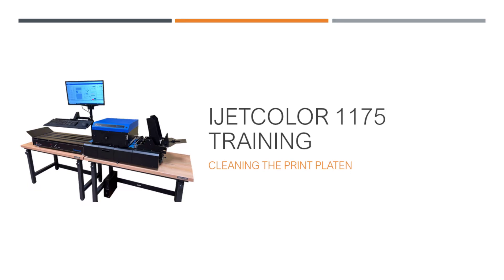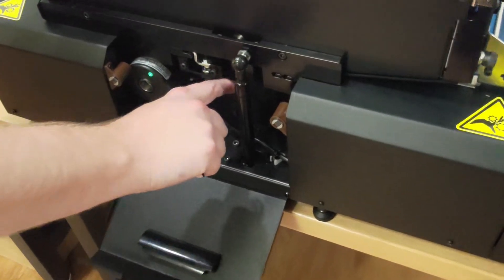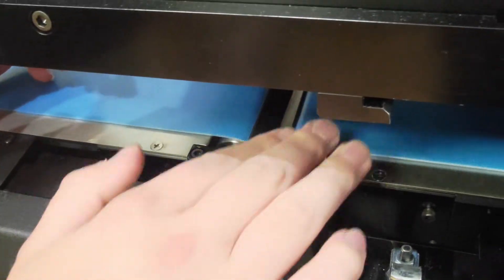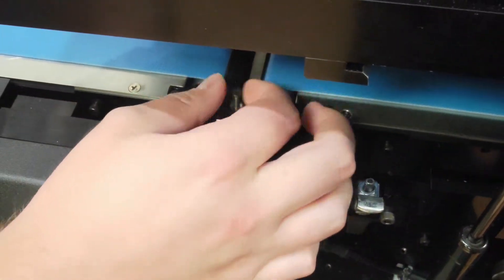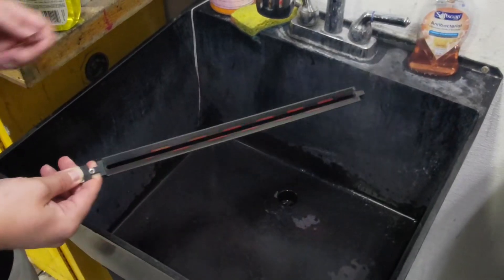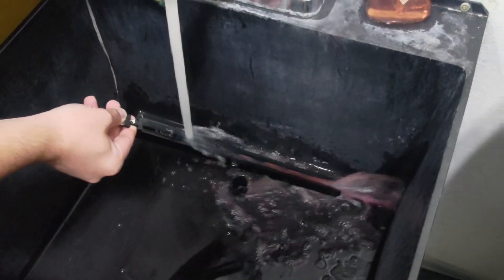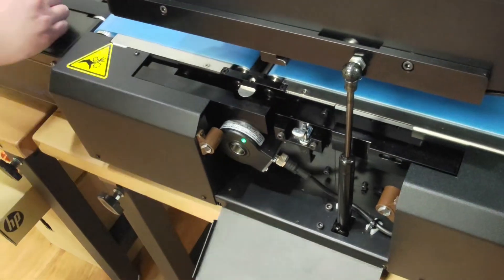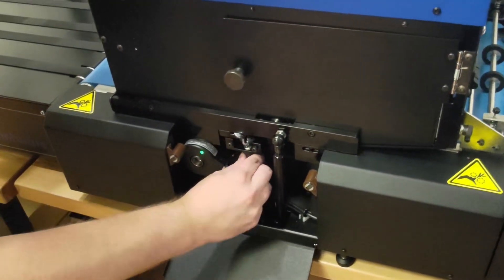1175 Cleaning The Print Platen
This video will show you how to clean the print platen on the iJetColor 1175 envelope press.